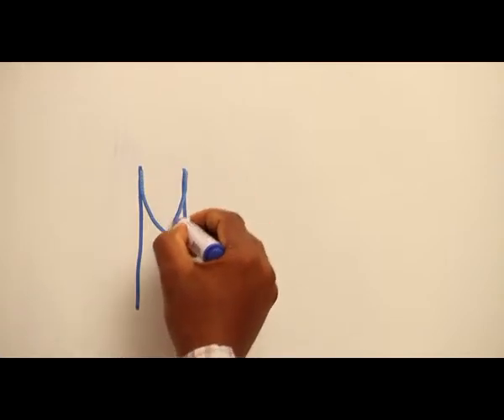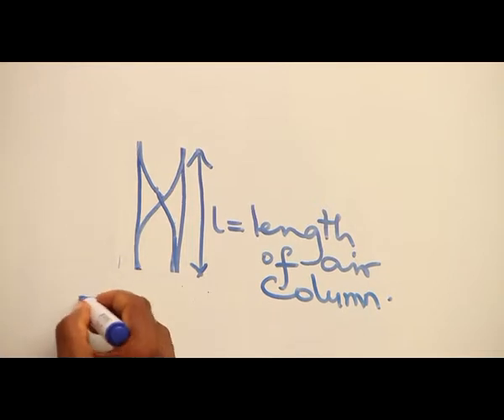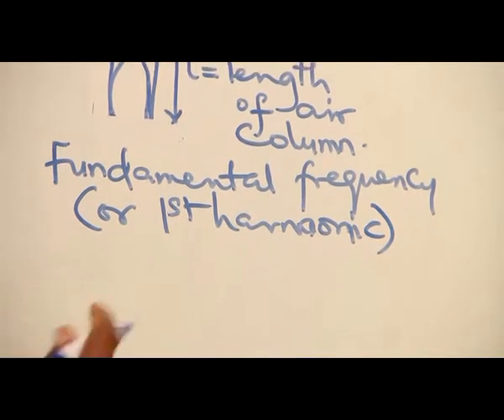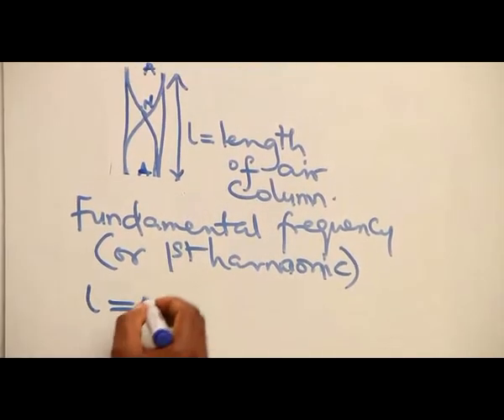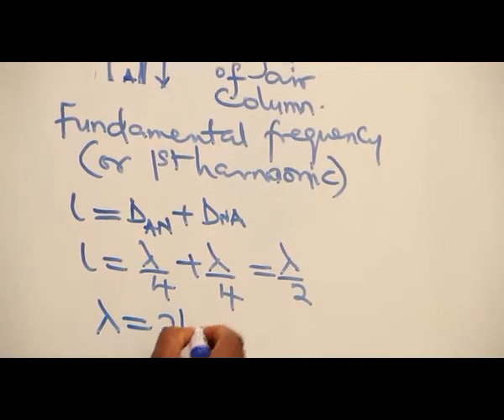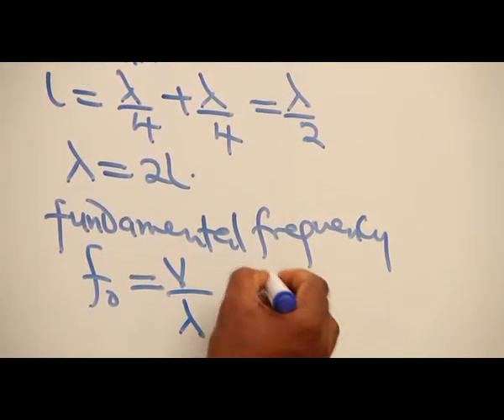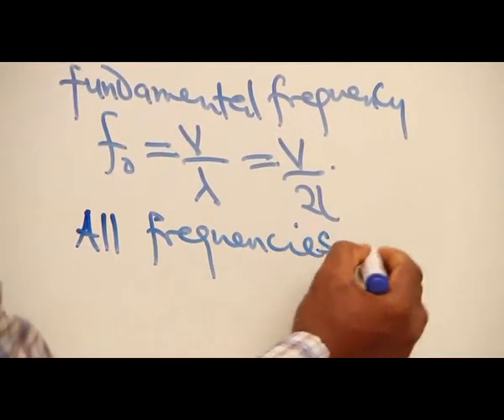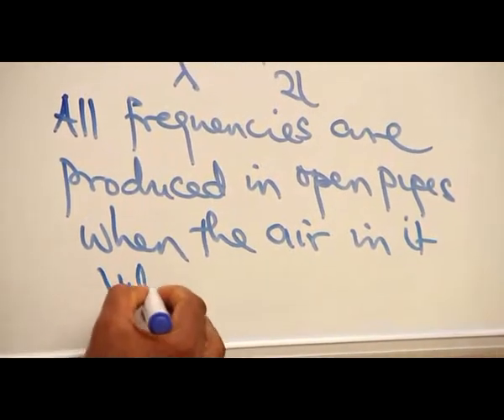VIBRATION OF AIR IN OPEN PIPES PART 2